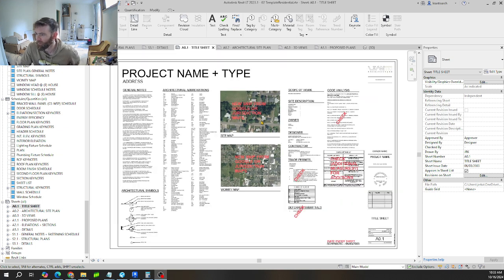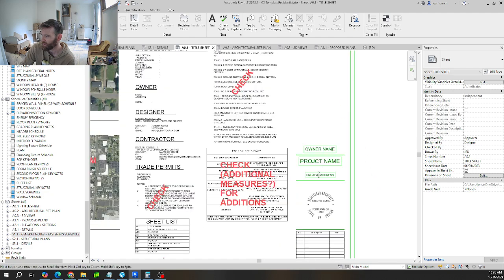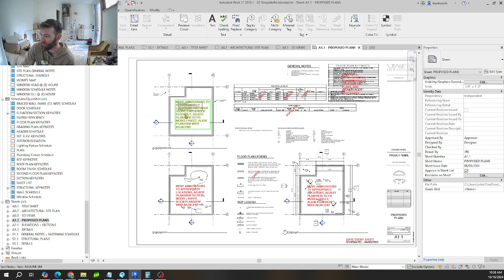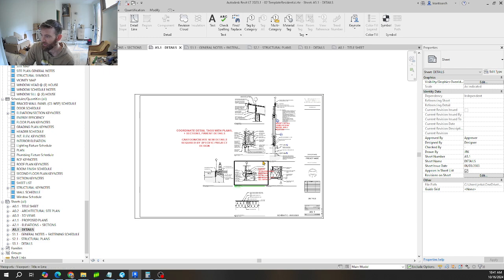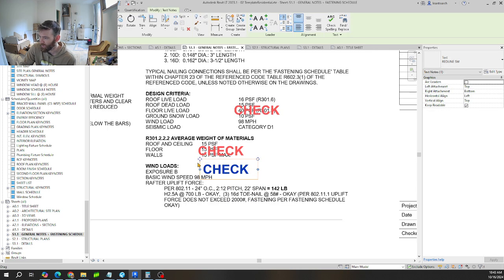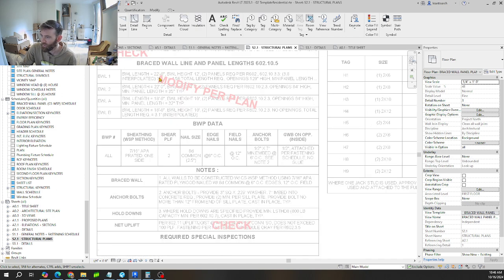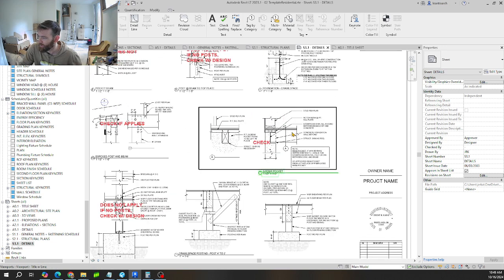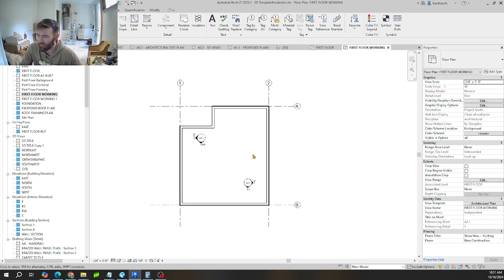Architectural drawing set in Revit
This is a quick rundown on a small Residential Drawing template in Revit and what goes into it. What does an architect's process look like when they are "drawing" your project? Do I need an architect? What does an architect do?